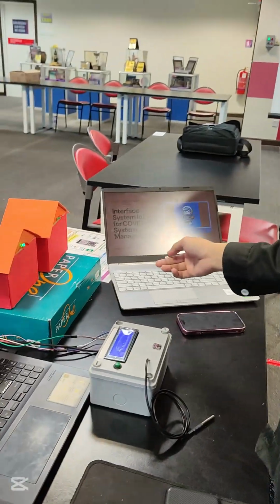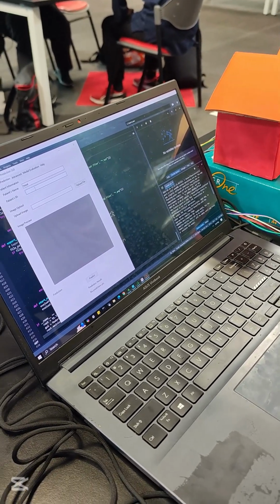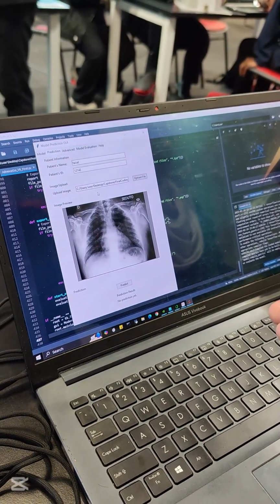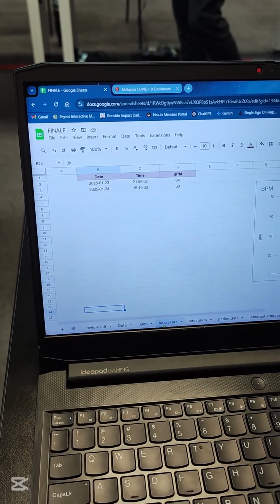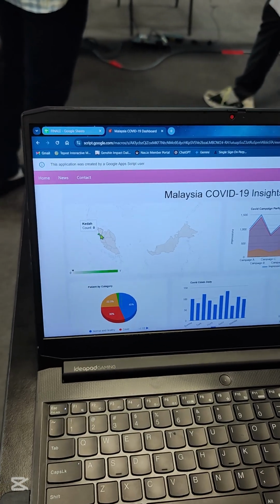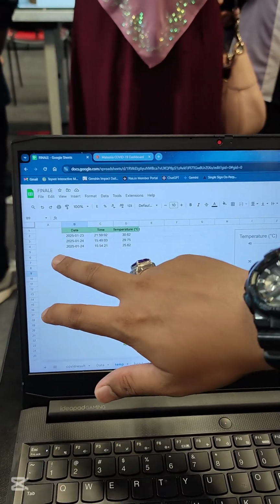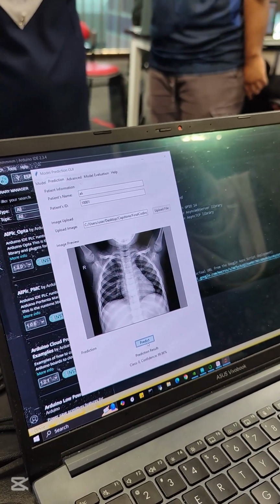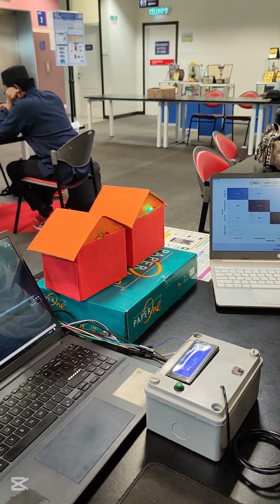Interface System IoT for COVID-19 System Management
Capstone IoT Project